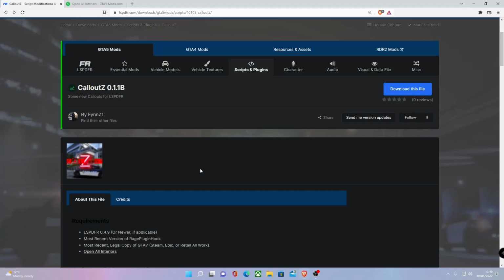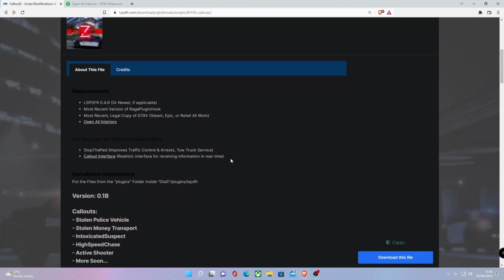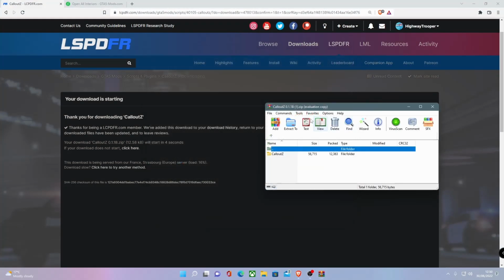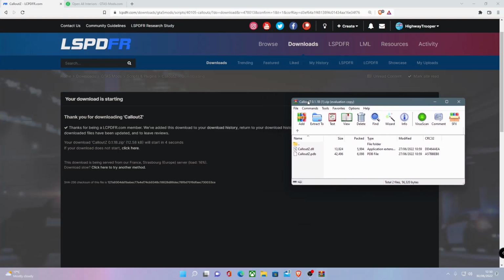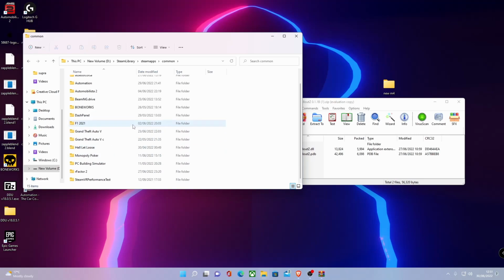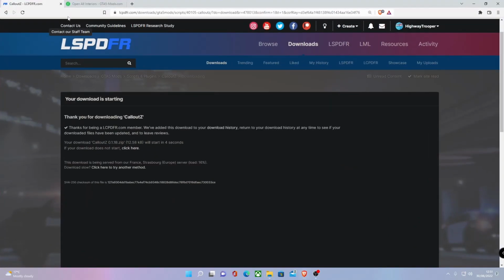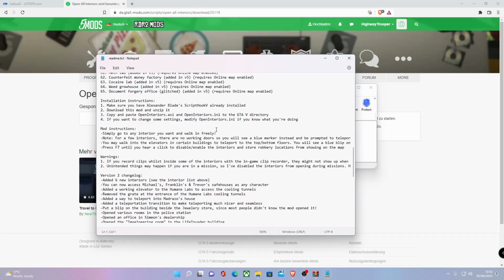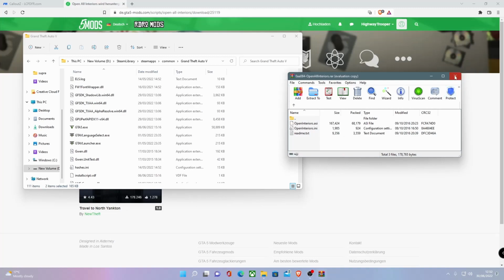How to install CalloutZ and Open All Interiors into GTA 5 MODS | LSPDFR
How to install CalloutZ and Open All Interiors plugins into LSPDFR | GTA 5 MODS

Use and "highwaytrooper" at checkout!